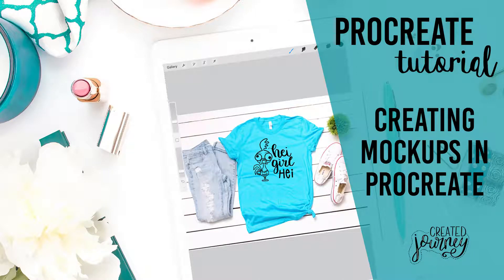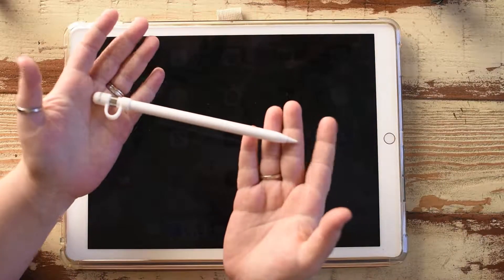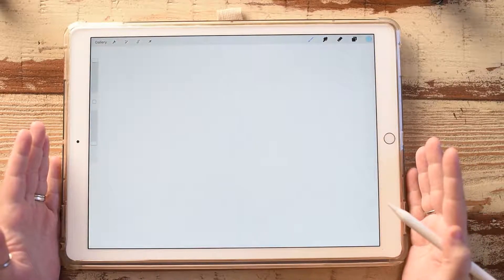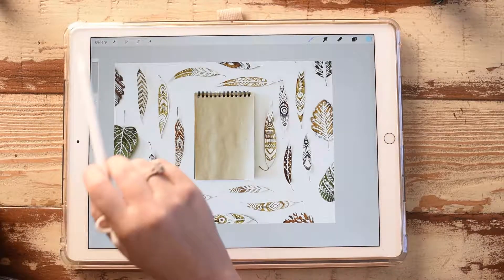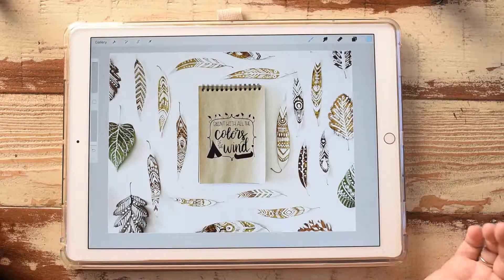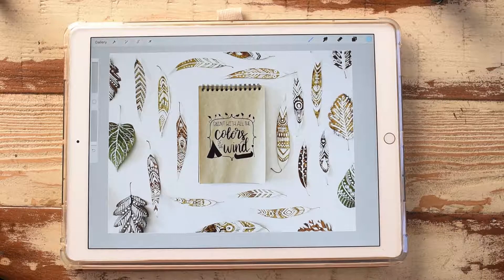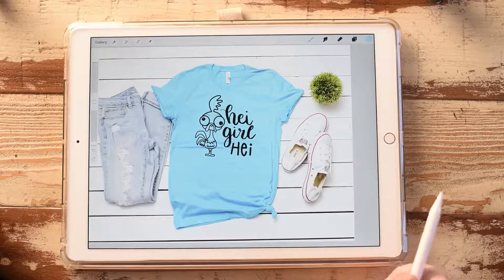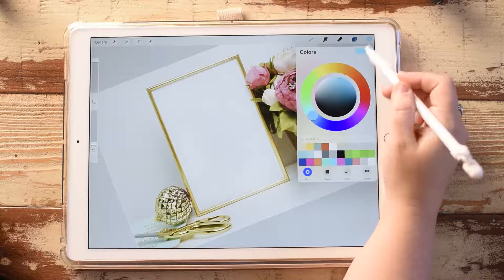Creating Mockups in Procreate + iPad Pro Procreate Tutorial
I'm going to take you through the easiest way to create a product mockup in the Procreate App using an iPad Pro (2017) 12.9" with an Apple Pencil.

Mockup Sites Used:
T-Shirt Mockups